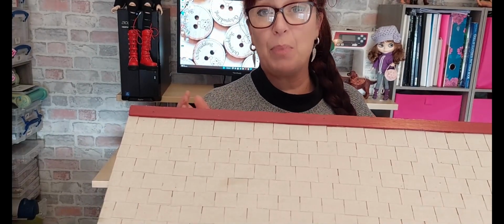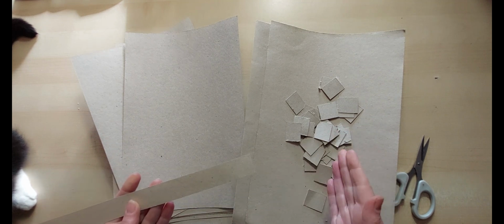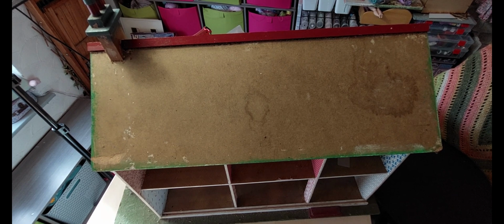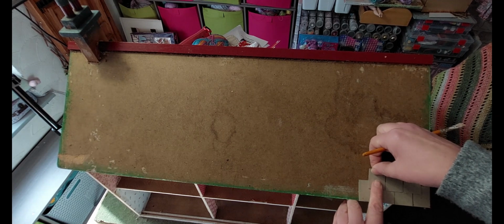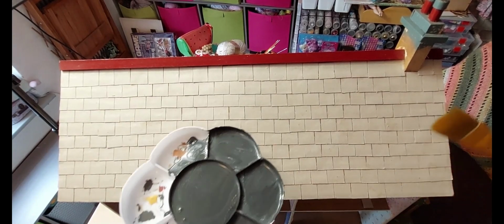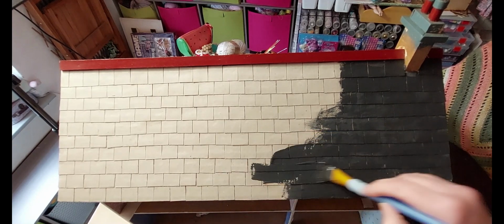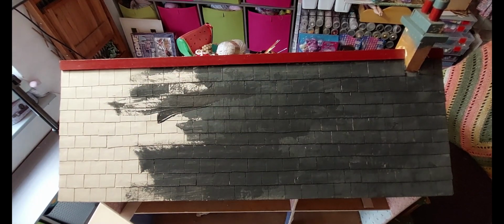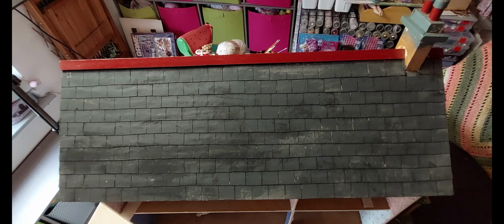Roofing my £10 charityshop Find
Another stage now complete 🥰
My details